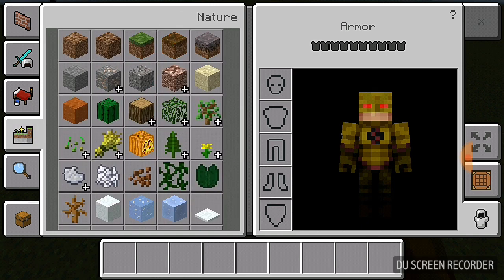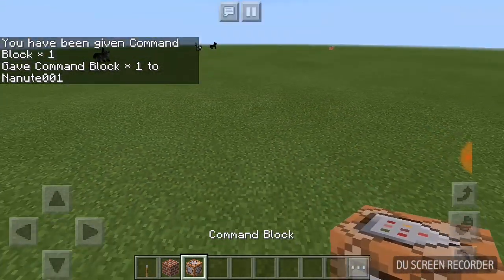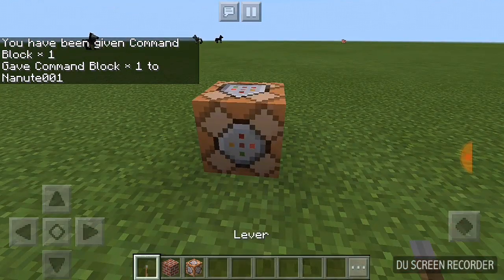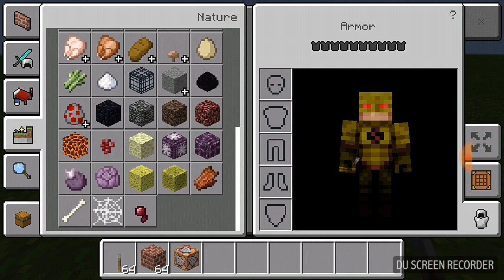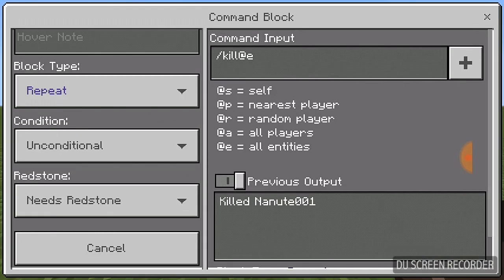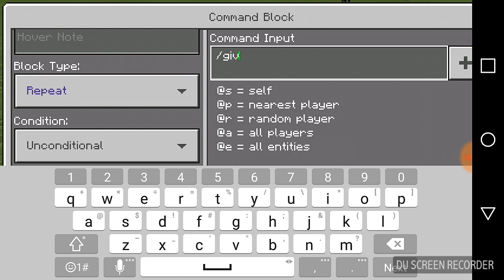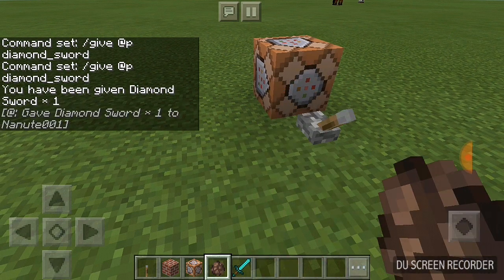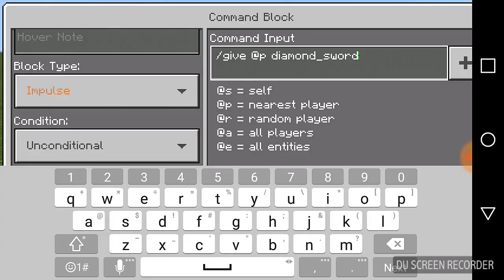Minecraft 3 cool tricks with a command block